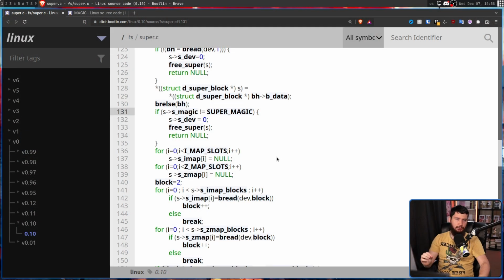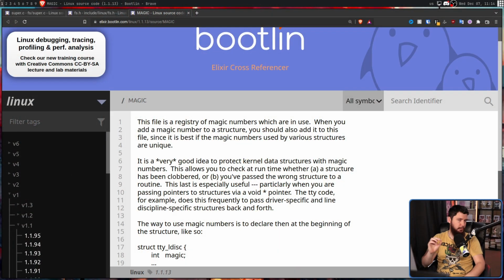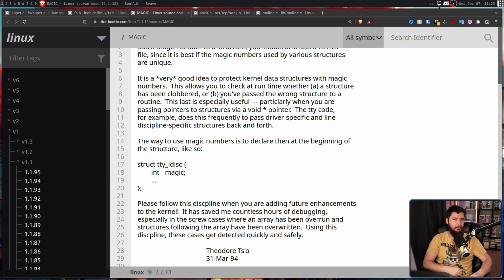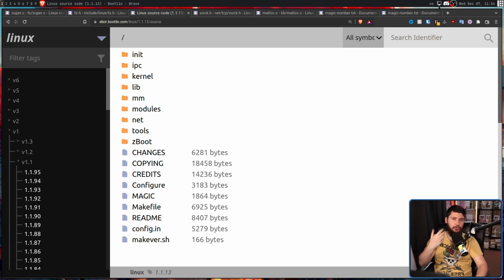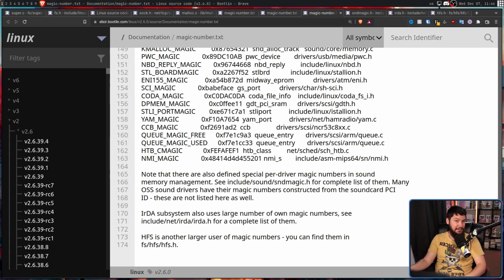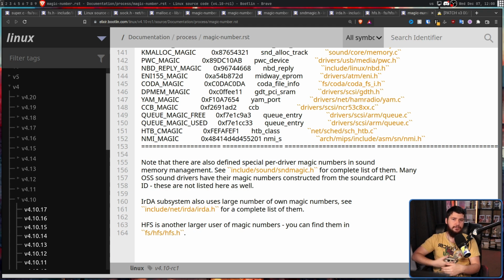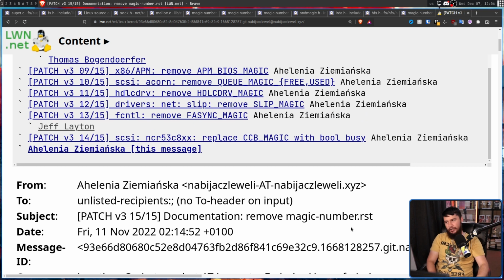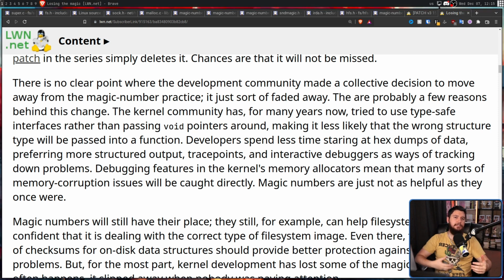Linux Has Finally Lost Its MAGIC!?!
MAGIC numbers were a big part of Linux development for a very long time very long time but that's finally coming to an end with a recent patch set but what are MAGIC numbers anyway

Credits
🎨 Channel Art:
Profile Picture: